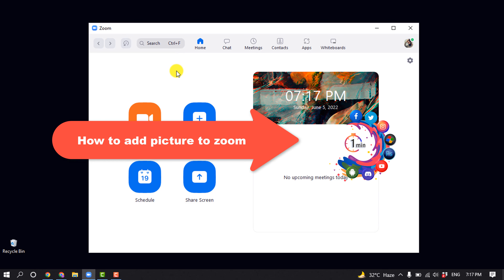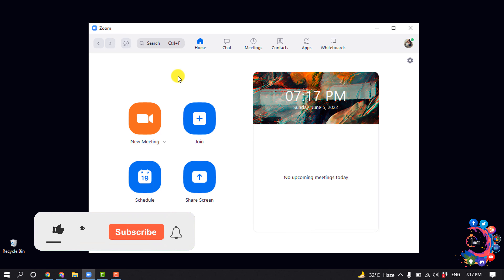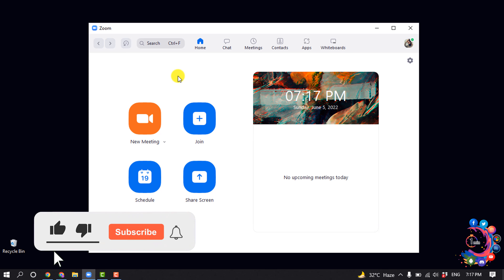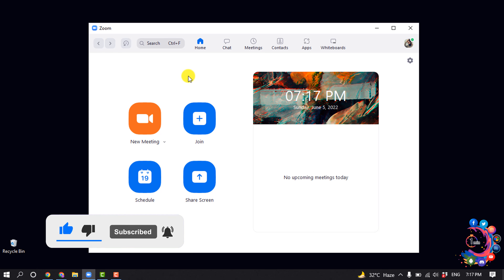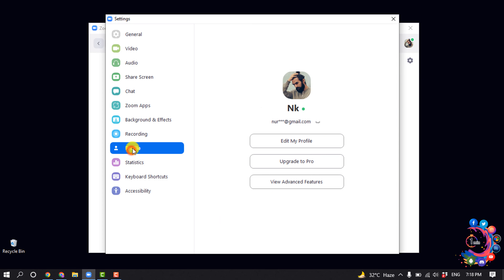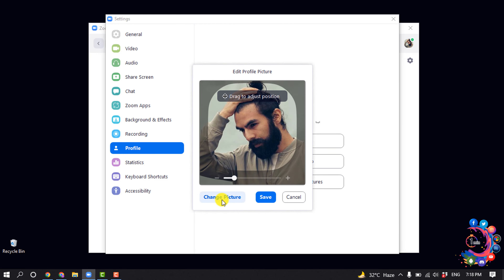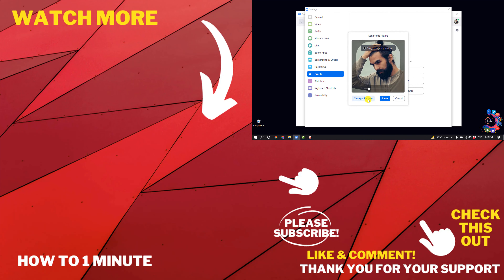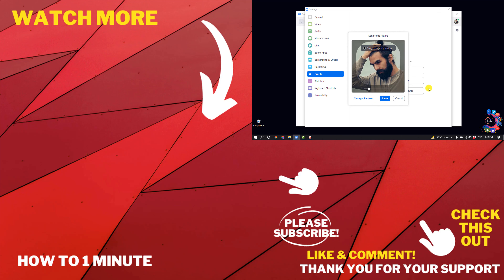How to add picture to zoom 2025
Managing profile picture on the Zoom web portal
When it comes to video conferencing, Zoom is one of the best choices on the market. It does not matter if you are using it at home or in an office setting; it will connect your team members in no